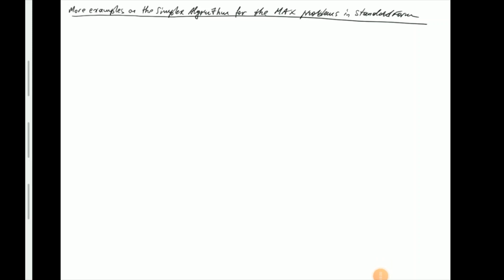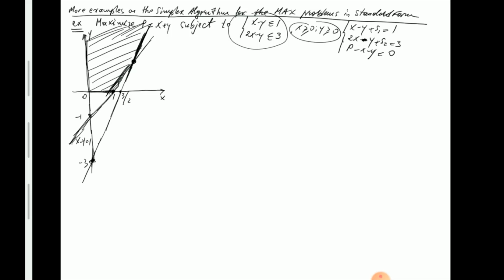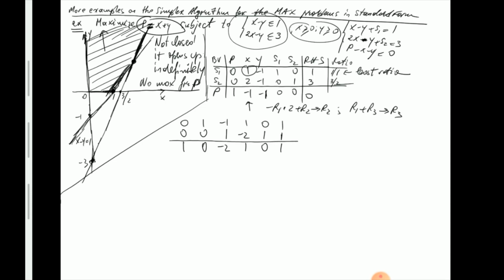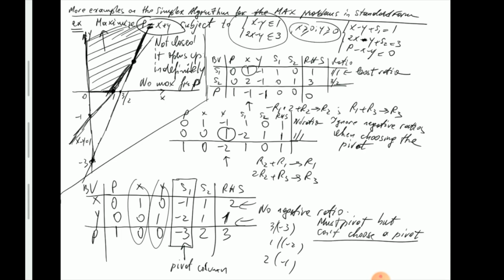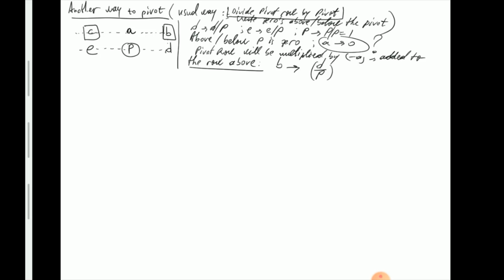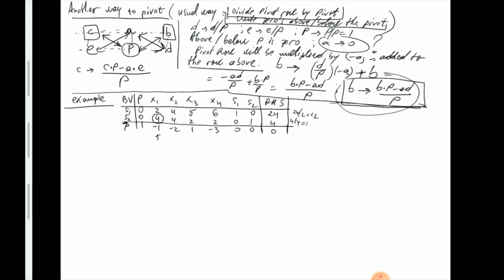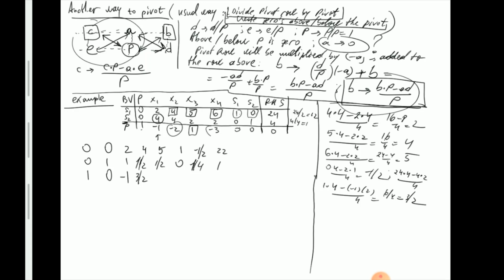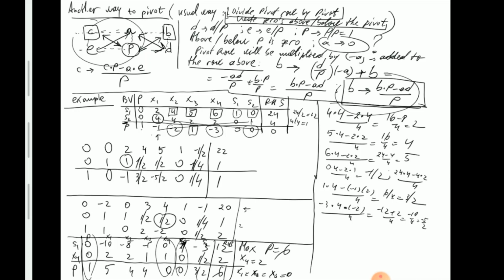Lesson 5.2 (More examples and another way to pivot)